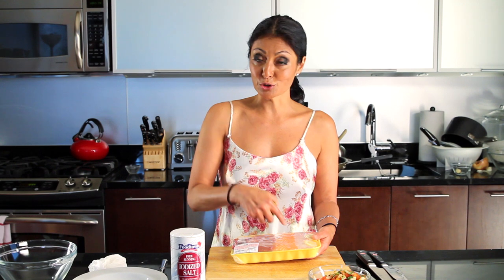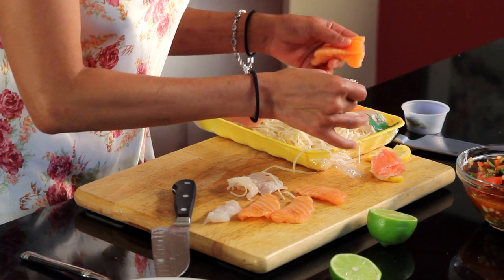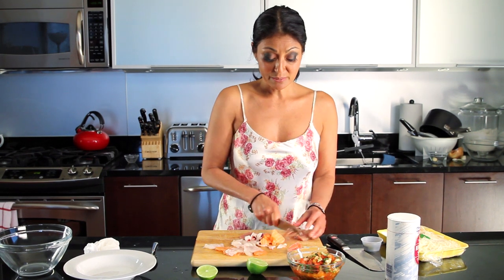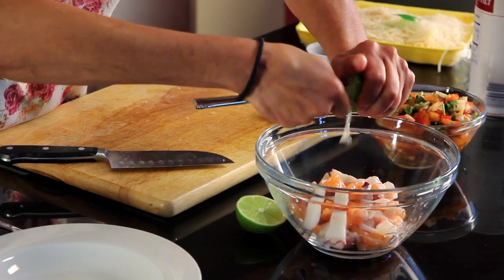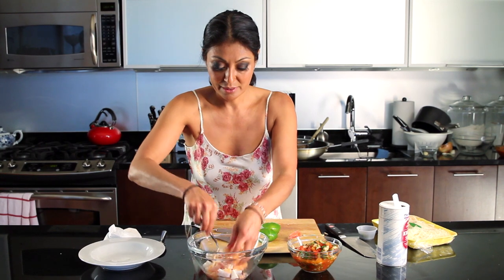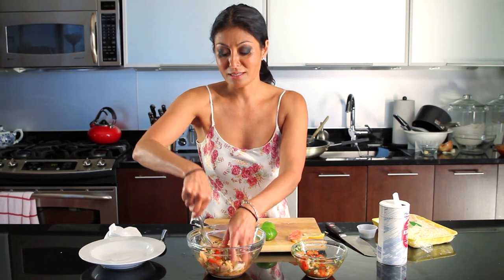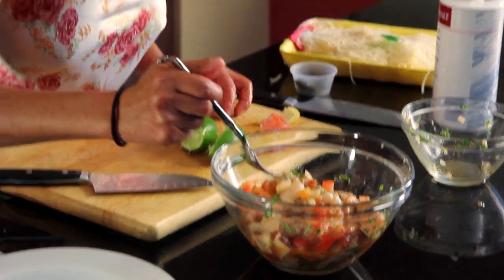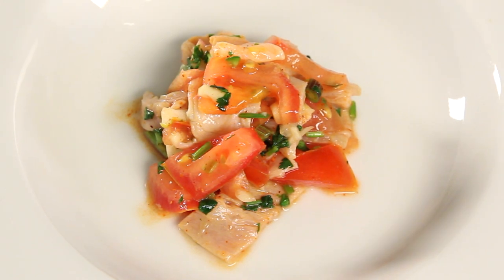How to Make Ceviche (with Chef Diane DiMeo)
What is ceviche and how do you make it? That's Diane's cooking lesson for today. Ceviche is simply raw seafood marinated in citrus juice, which "cooks" the fish. It's crazy delicious!  Let's learn how to make it, shall we?

Diane uses sushi grade fish purchased from either a Japanese or Korean market, the juice of one lime and her Bootleg salsa (recipe It's so easy to make ceviche, yet it's an impressive dish to pull out at a summer party. You'll get way more cred than your friend who brought the macaroni salad.

Try this ceviche recipe at home and comment! How did yours turn out? Did you try anything different?